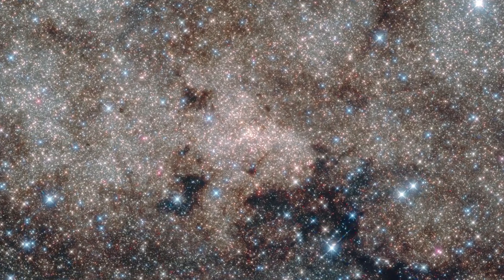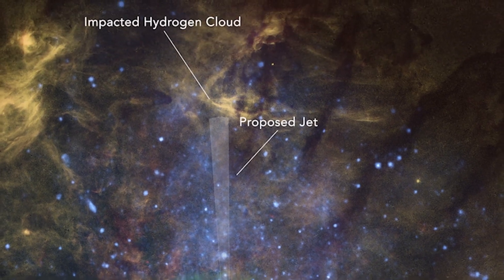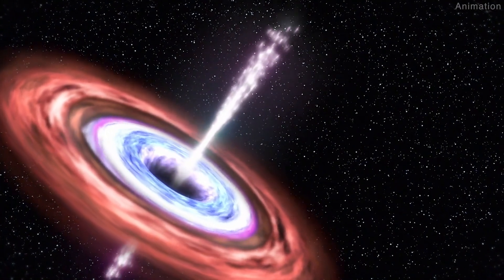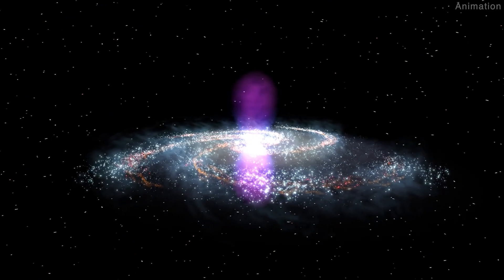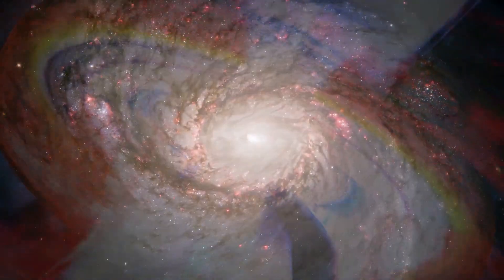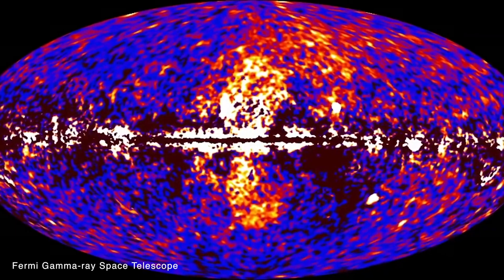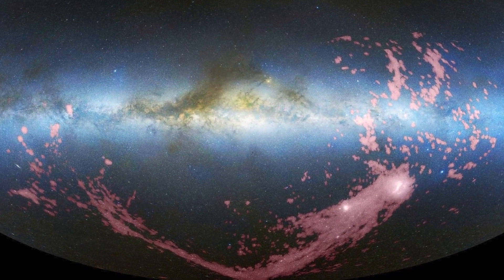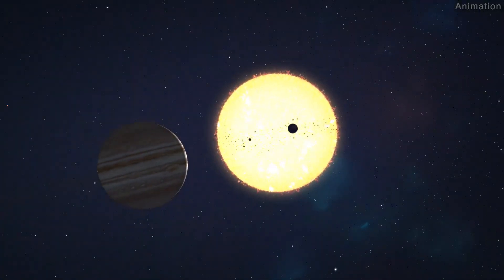Milky Way's supermassive black hole has 'blowtorch-like' jet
The Hubble Space Telescope has been used to discover 'circumstantial evidence' of a mini-jet from the Milky Way galaxy's supermassive black hole is pushing into a hydrogen cloud.

“Never Sure of Anything” by Andrew Potterton [PRS], via Ninja Tune Production Music [PRS], and Universal Production Music